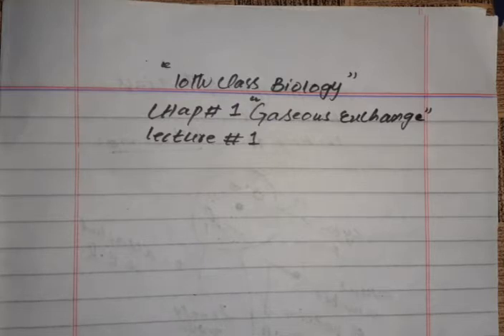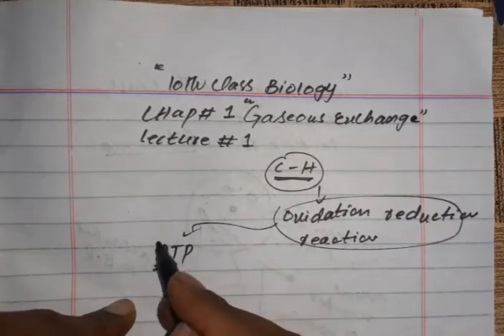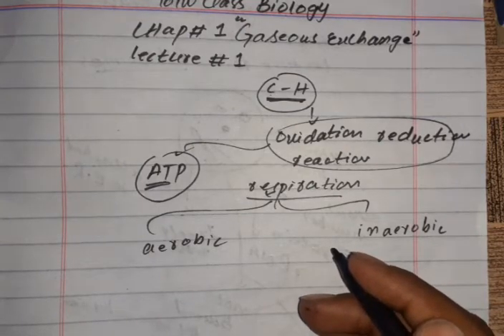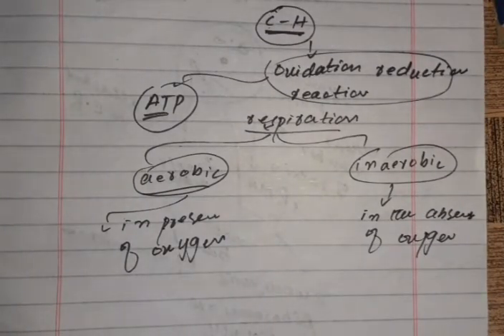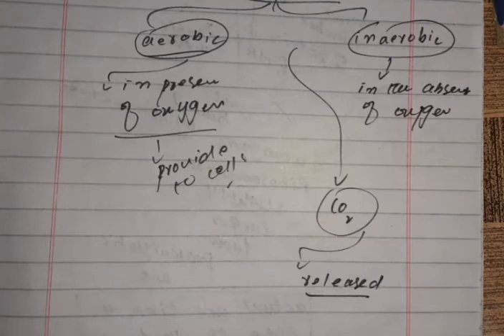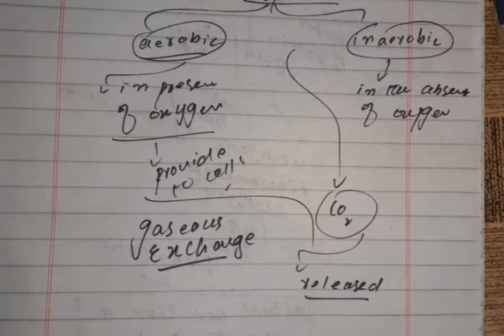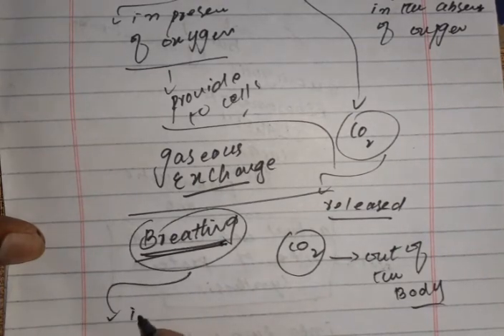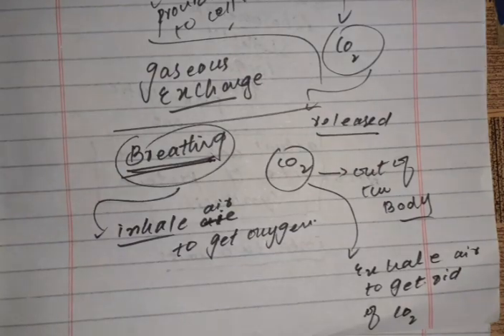Class 10th Biology lecture 1 chapter 1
Lecture delivered by: Bilal Ghafoor
Class: 10th
Subject: Biology
Lecture: Chapter # 1